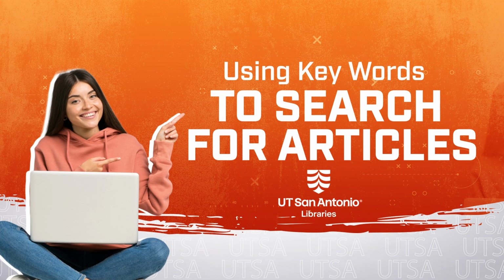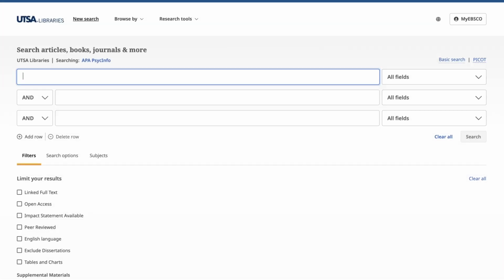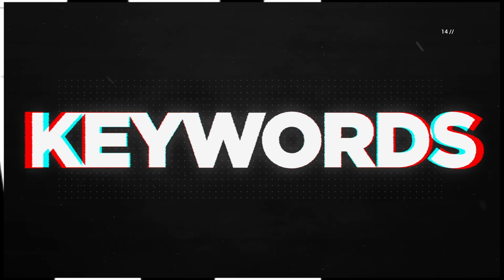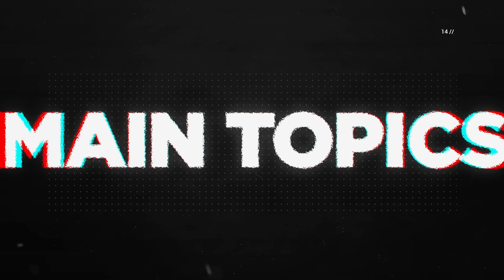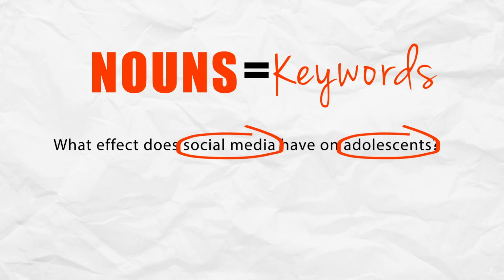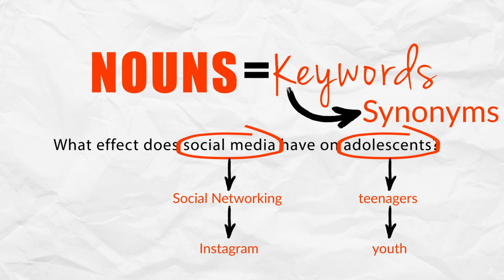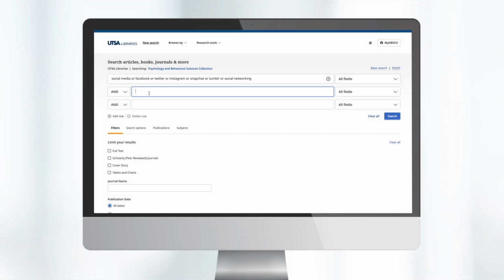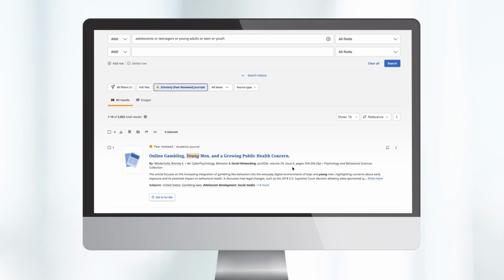Using Key Words to Search for Articles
Learn how to use keywords to search for scholarly articles more effectively in library databases and library search tools.

In this short tutorial, you'll discover why searching with keywords instead of full sentences helps you find more relevant research. You'll also learn how to identify the main concepts in your research question, choose effective search terms, and brainstorm synonyms to broaden your search results.

In this video, you'll learn how to:

- Identify the main keywords in a research question
- Use synonyms and related terms to improve search results
- Find more relevant scholarly articles for your research project

Whether you're using your library's Quick Search, an academic database, or another scholarly search tool, these strategies will help you search more efficiently and save time.